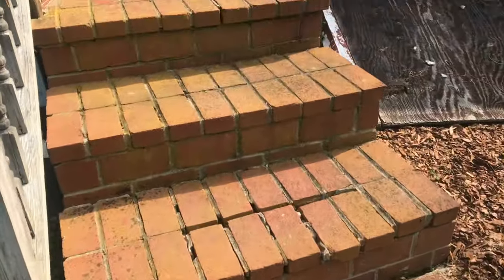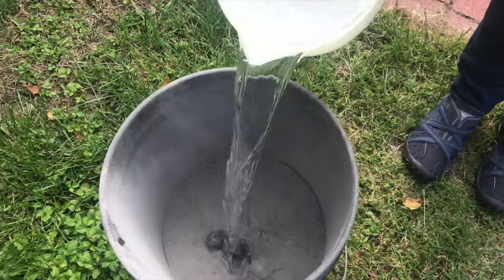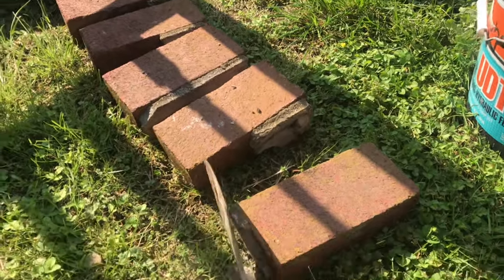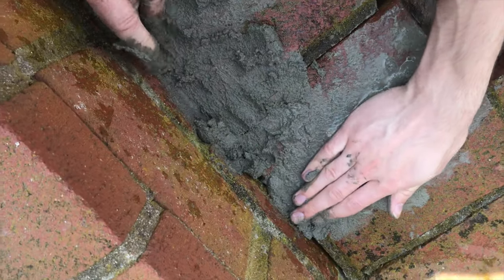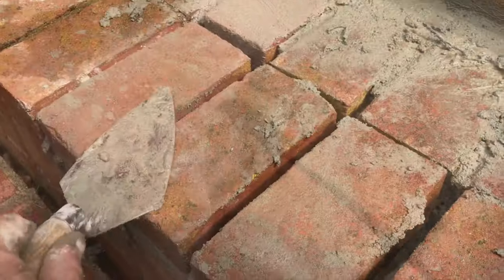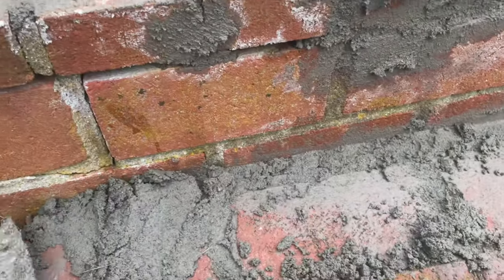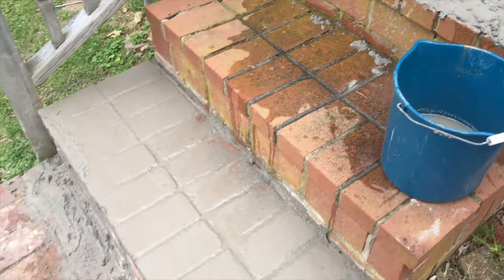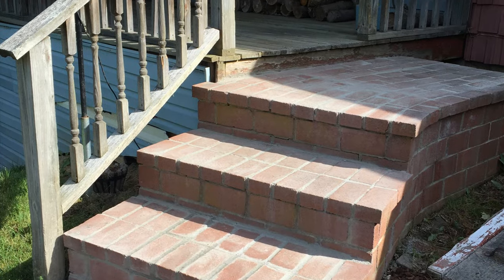FIXING brick steps the EASY way (step by step)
At first glance it may seem intimidating to work on masonry projects, when you see this video you’ll see that it’s actually quite simple. We’ve been looking at these deteriorating brick steps for quite a while now. Now it’s time to get them all fixed up again so nobody will slip on a loose brick.

trowel set